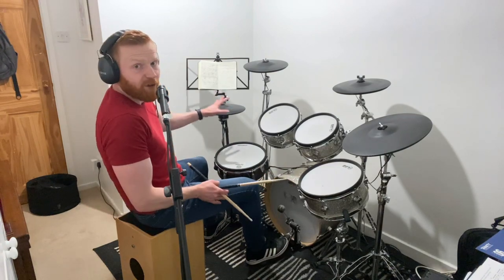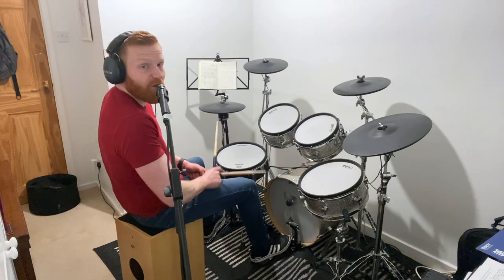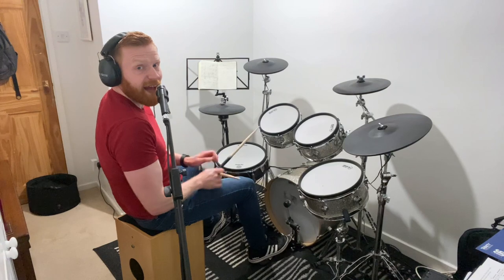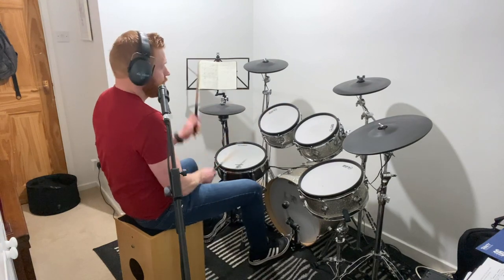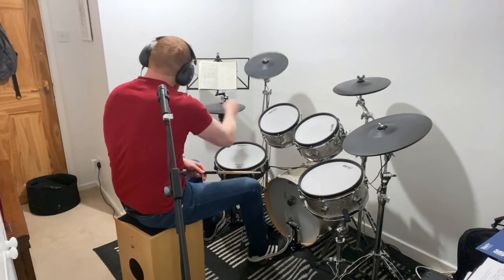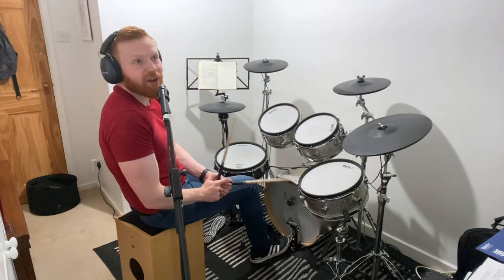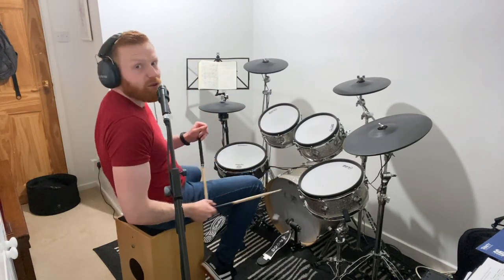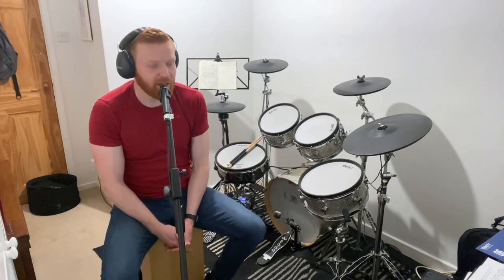5 Great One-Bar Drum Fills! Grade 1/2 Level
Five cool examples of drum fills that can be quickly and easily created using the TEA - COFFEE - CAPPUCCINO - BLACKCURRANT - MOTORBIKE method.

Short version:

1. Choose tea, coffee, cappuccino, blackcurrant or motorbike for each of the four beats in the bar.

2. Play the phrase you've created around the kit as snare, tom 1, tom 2, floor tom for beats 1,2,3 and 4.

3. Orchestrate it! This is where the fun really starts and you get to play the pattern you've created around the kit any way you like. Experiment!

These five examples are great fills in their own right, but also will hopefully act as some inspiration for how you could very easily create your own using the same system.

On the face of it these fills are at the Grade 1 level - they only contain Grade 1-level rhythm vocabulary. But of course as you pick up speed and move around the kit the level of difficulty increases!

Have fun and please let me know if any questions :)

Mike

Mike’s Kit

Socials

Mike :)